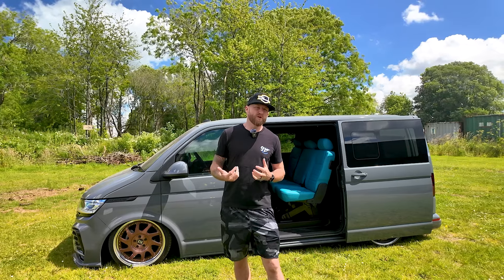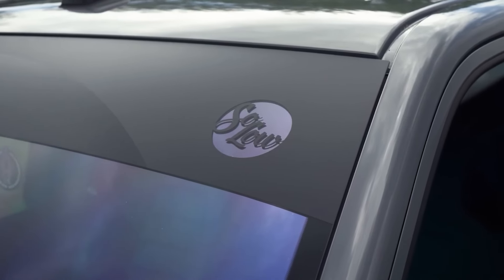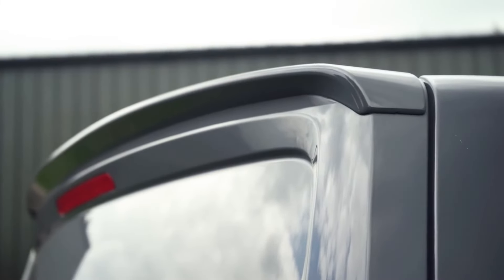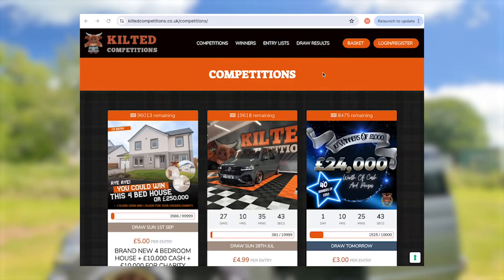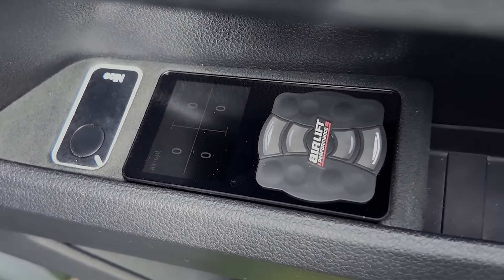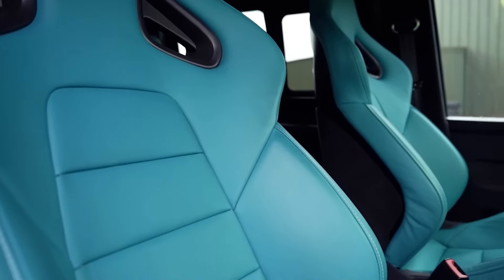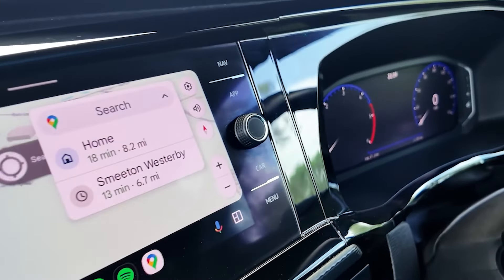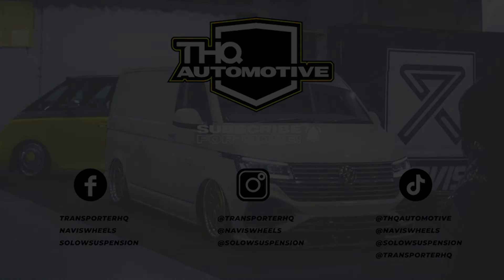Win our VW T6.1 for less than a fiver!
I'm so glad one of our followers could win my stunning T6.1 for as little as £4.99.

When we sat down to put a value to this van, we worked out including man hours, it owed us close to £100,000. This van is pretty special and has so many features that have never been done to a Transporter before, and likely never be done again. It's a one off Transporter build thats for sure.

Link to the tickets are below, it's got to be worth a go for less than a fiver right? I'd enter myself but I don't think it would go down to well if I won!! haha